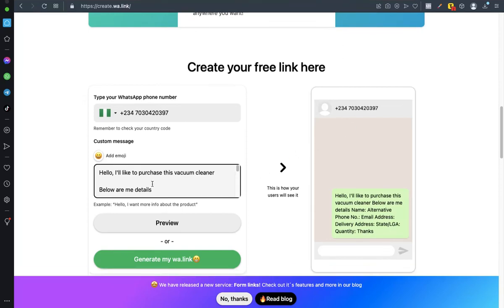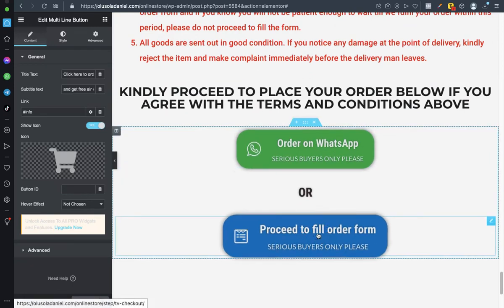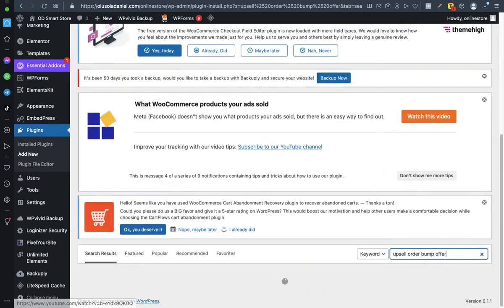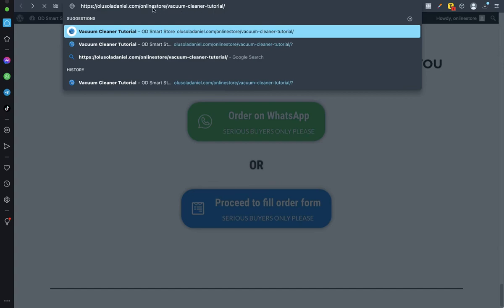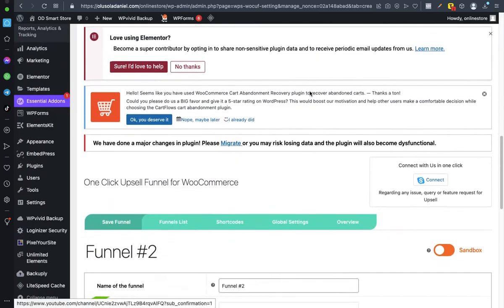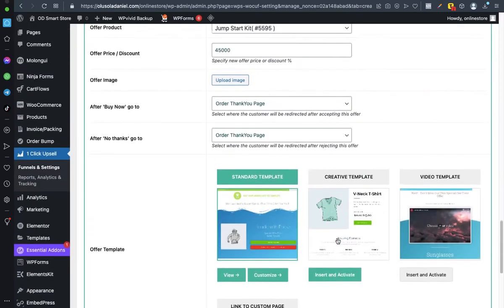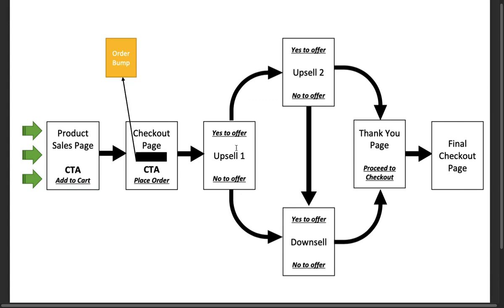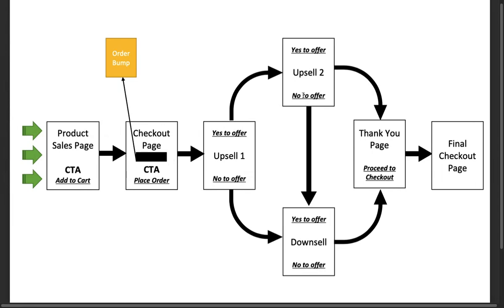Use CartFlow To Sell More Product With a Single Product Page/Order-bumps/Upsells/Downsell Part 2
What if I teach you how to use cartflow to increase you average cart value and average customers order?

Hey, I am Olusola Daniel and in this particular video, I'll be showing you how you ca integrate CartFlow to your Single product landing, where you can have the opportunity to sell more products to your customers at the checkout point, on the checkout page.

This video would also show you how to create Upsells, Downsells and order bumps.

Pay attention, listen attentively, and follow my steps